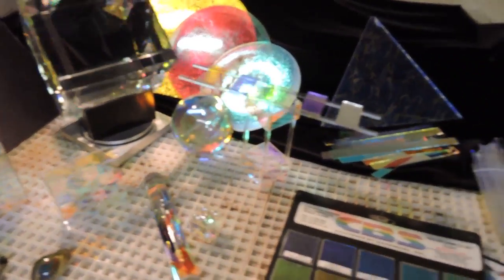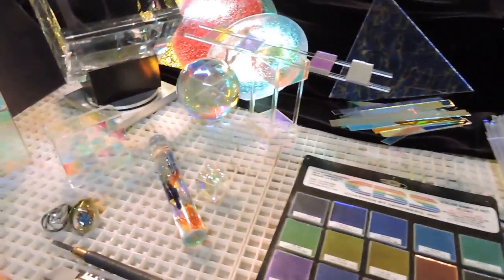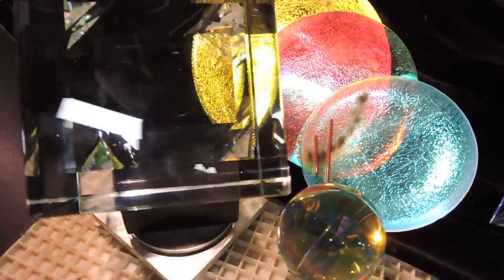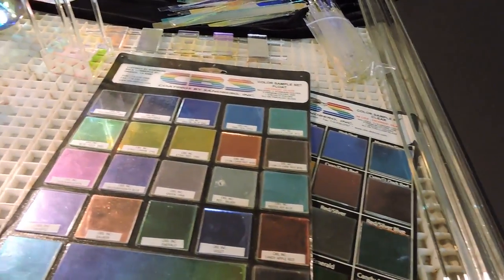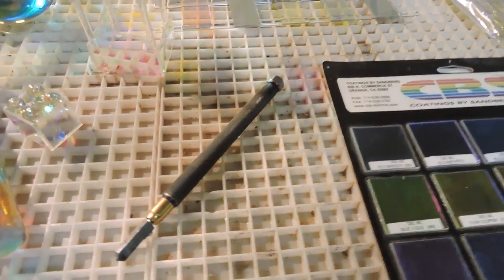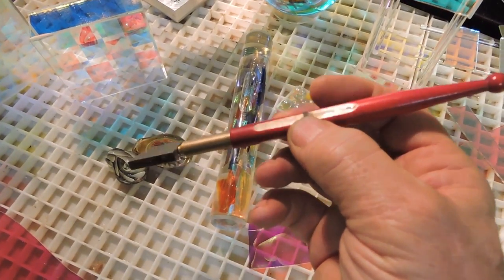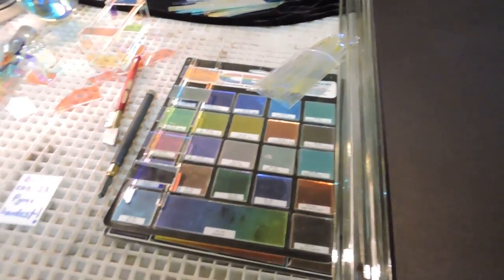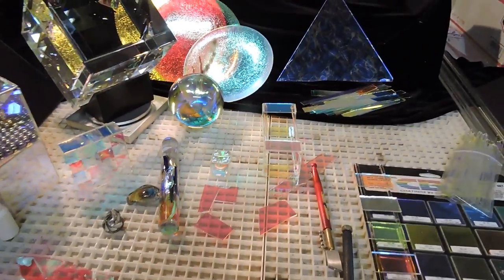Dichroic Synesthesia Art Spiritual Human Glass 057 borosilicate glass objects